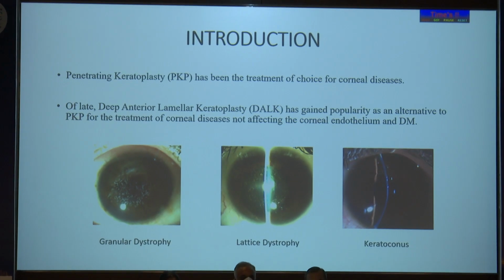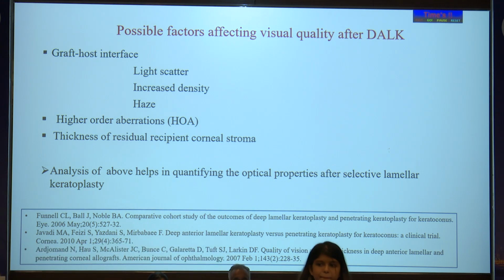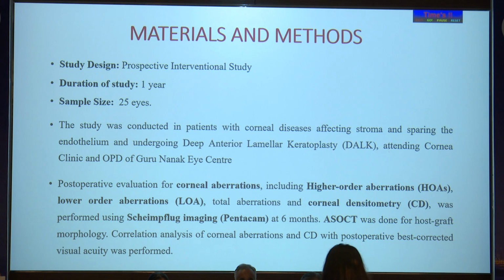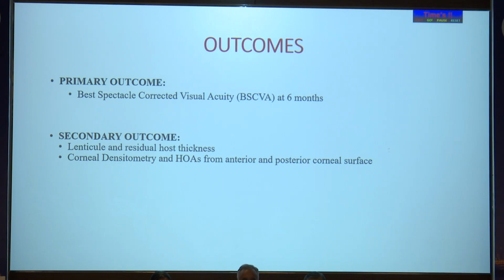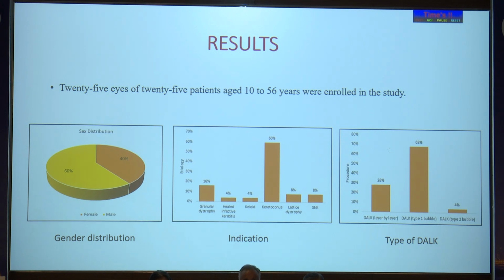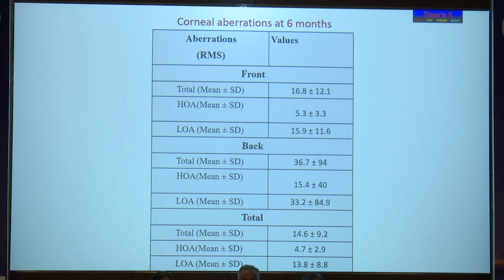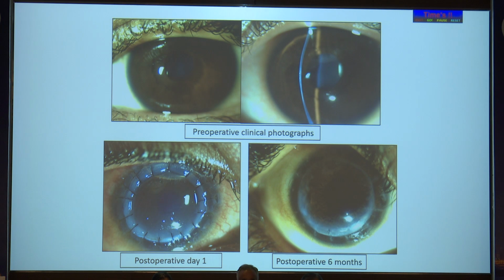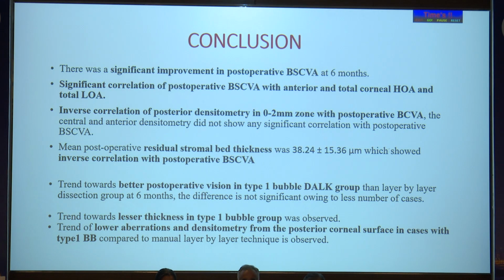AIOC2022 FP480 Cornea II topic Quality of vision and Scheimpflug analysis after Deep Anterior Lamel